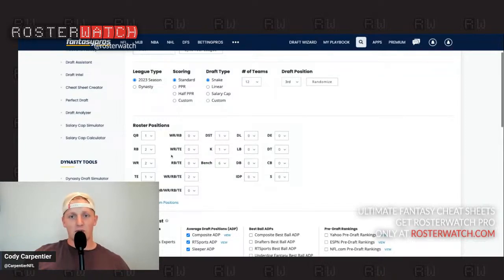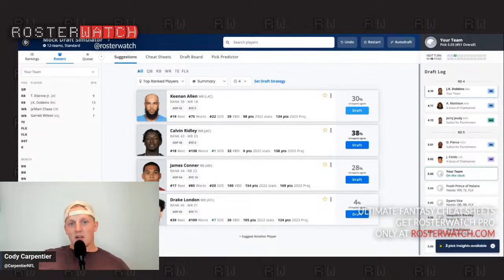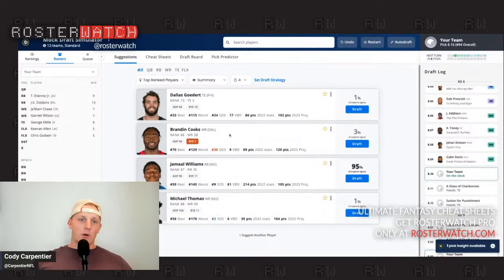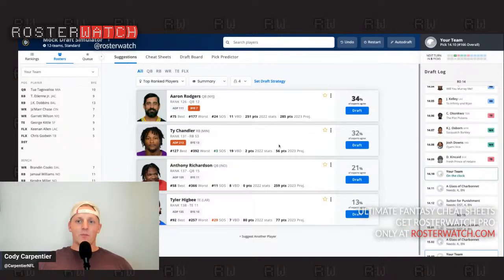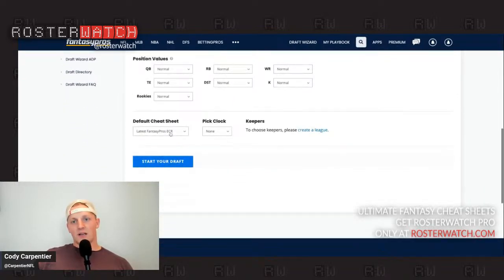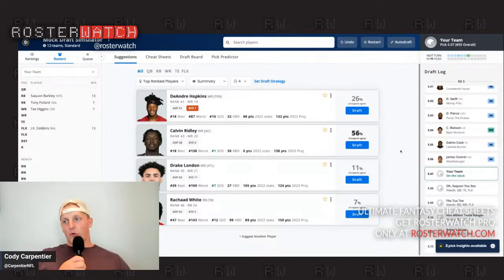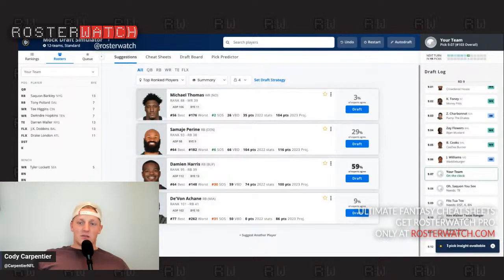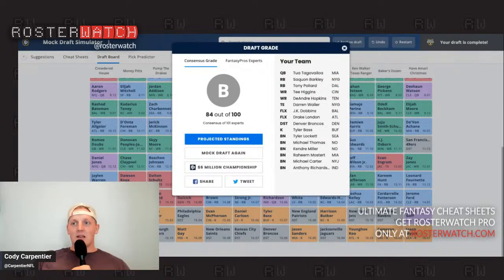2023 Fantasy Football STANDARD Cheat Sheet Mock Draft #4 | Draft Strategy with Cody Carpentier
2023 Fantasy Football STANDARD Cheat Sheet Mock Draft | Pick-by-Pick Strategy with Cody Carpentier

RosterWatch is your year-round source for the best Fantasy Football analysis, including updates LIVE from Training Camp, The NFL Combine, Pro Days, The Shrine Bowl, and the Senior Bowl.

Cody Carpentier (@CarpentierNFL) uses the RosterWatch Ultimate Draft Cheat Sheet to go through a Seasonal STANDARD Mock Draft for you, explaining his process and sharing how to optimally use the Draft Cheat Sheet.

Join RosterWatch Nation!

RosterWatch PRO offers the best toolset available to help you win your fantasy football league. What is RW PRO?

* A full season of fantasy football power tools designed to make winning easy and fun.
* Year-round NFL player analysis.
* Exclusive live off-season coverage from all major NFL scouting events.